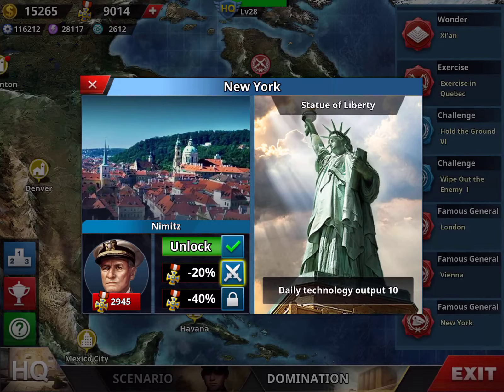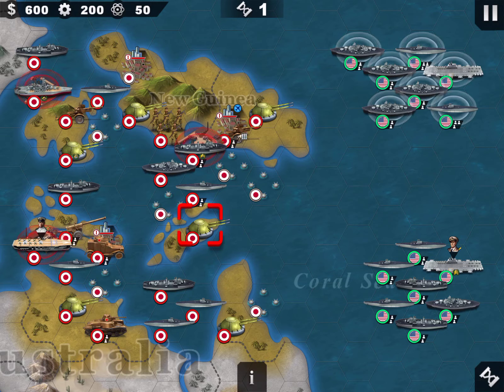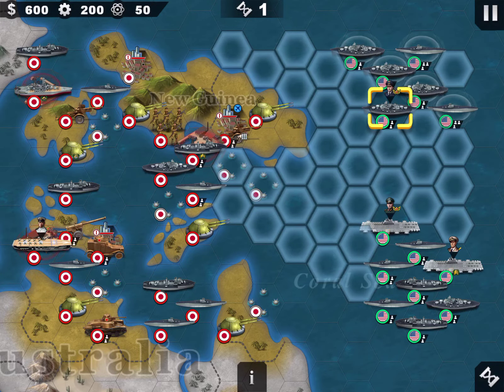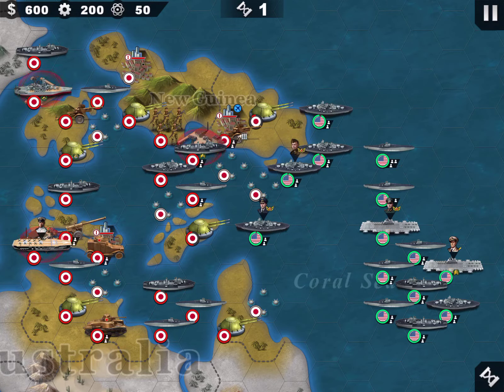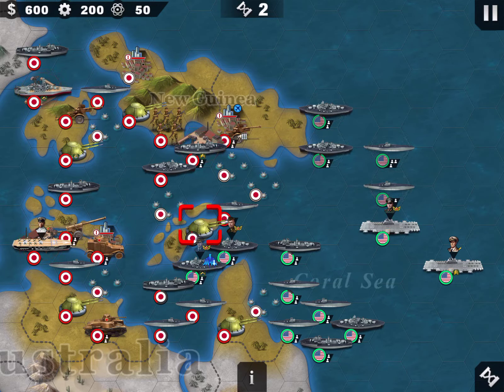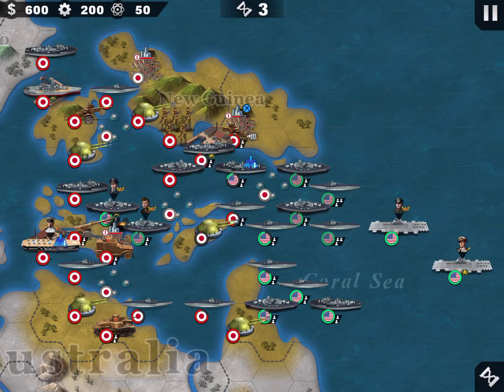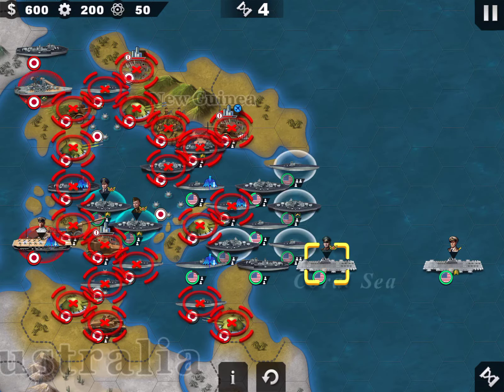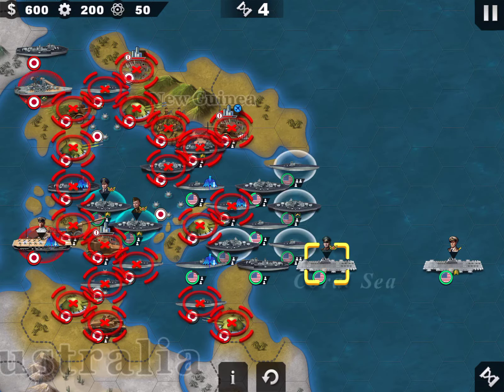Famous Generals New York II Nimitz 20%, World Conqueror 4 WC4